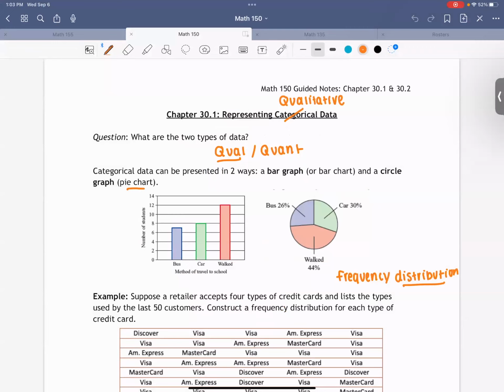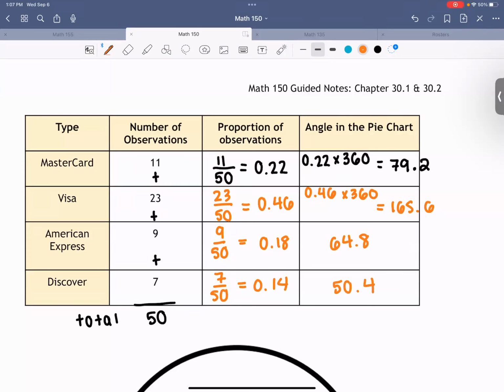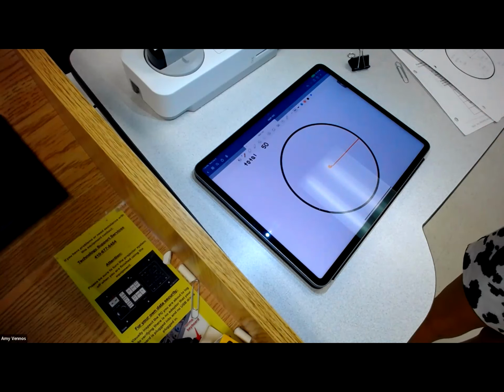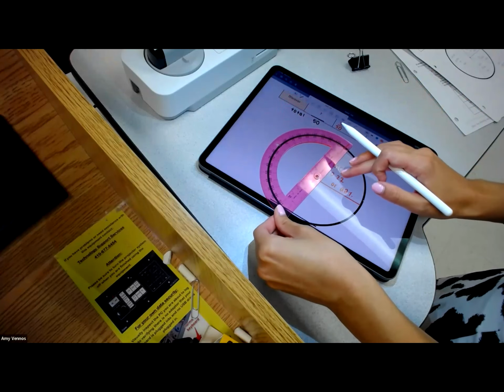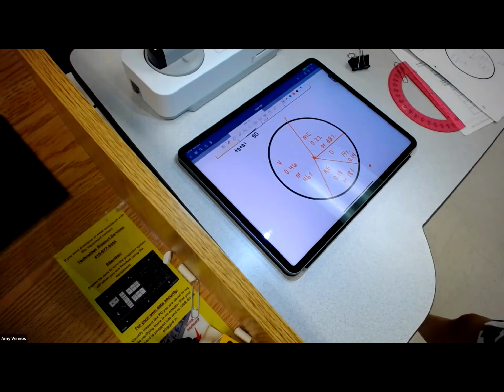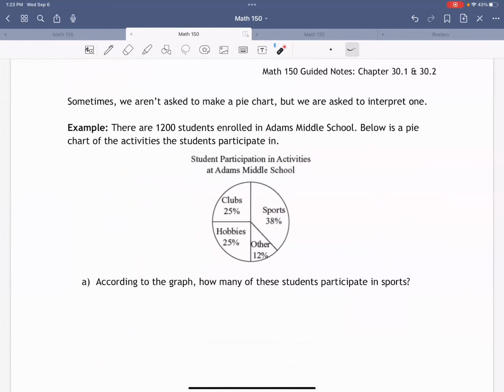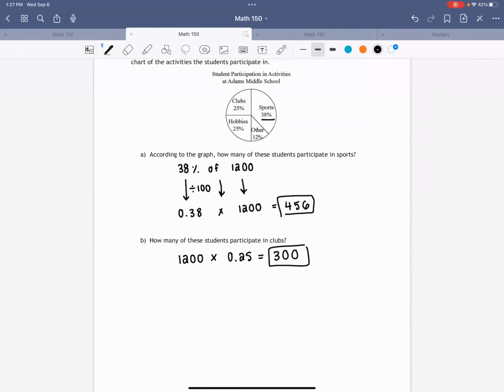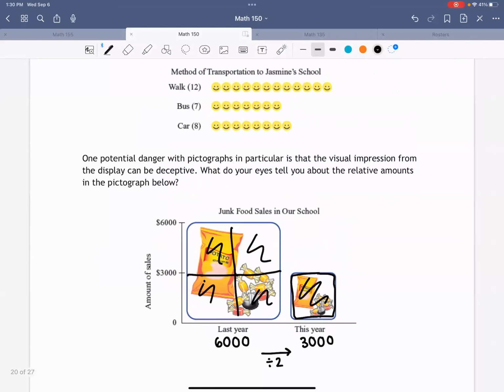Math 150: All things Pie Charts!